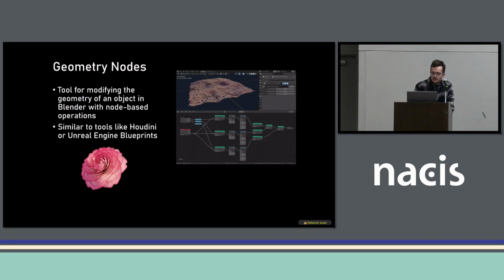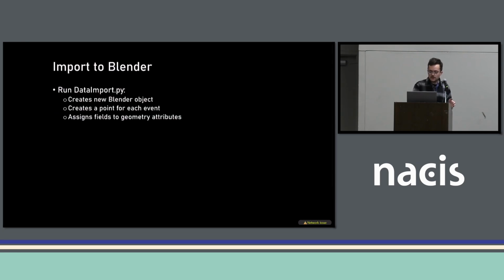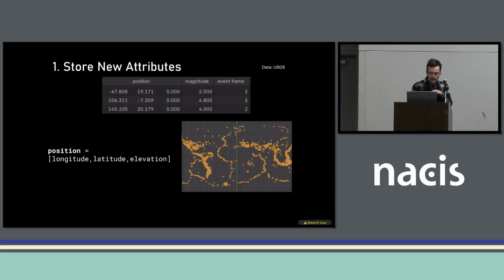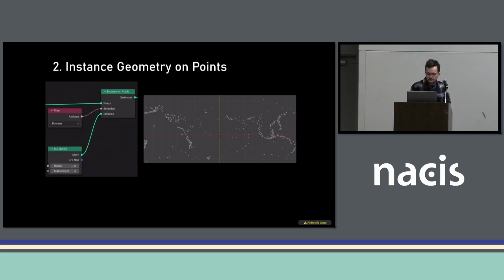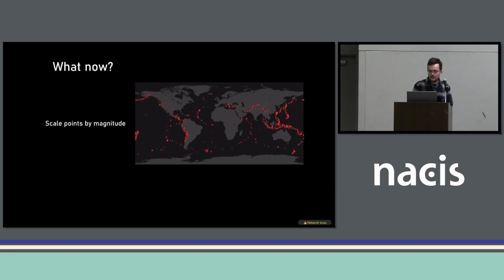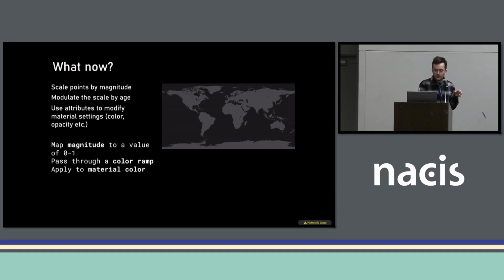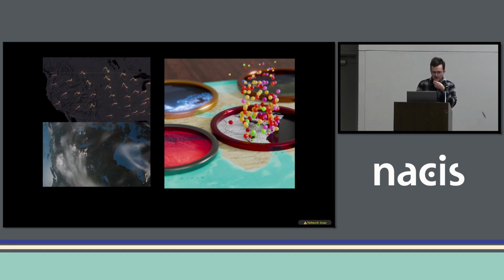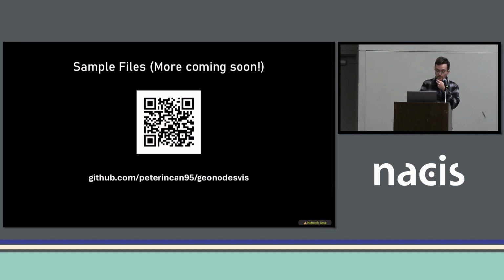Procedural Mapping with Geometry Nodes in Blender - Peter Atwood, University of South Carolina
Procedural Mapping with Geometry Nodes in Blender
Peter Atwood, University of South Carolina
Blender has recently been updated with a new tool called Geometry Nodes, a powerful system for procedurally generating and transforming 3D geometry. This talk will provide a general overview of some of the cartographic applications of this new tool. We'll look at how to get our data into Blender, how to use Geometry Nodes plot it in 3D space, and how to use Blender's attribute system and material editor to dynamically generate and animate symbols and colours to bring our map to life.